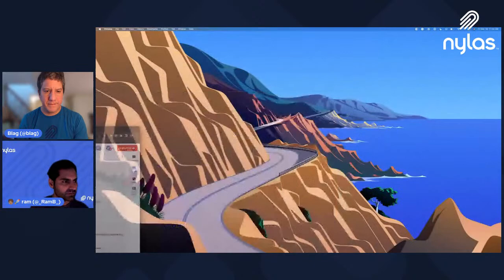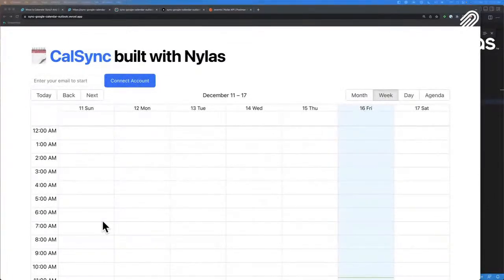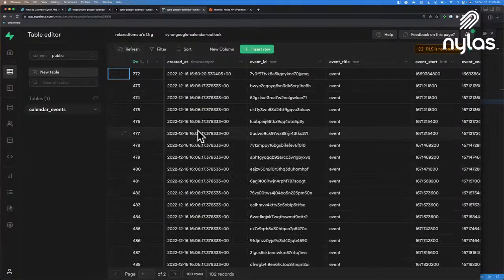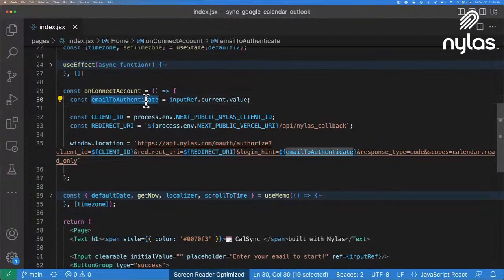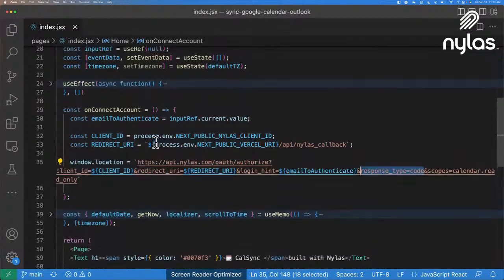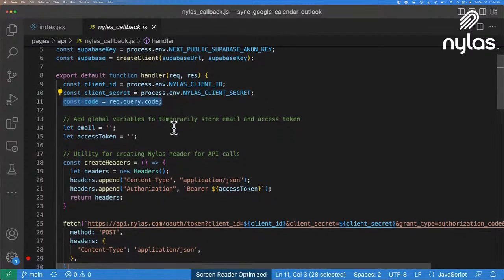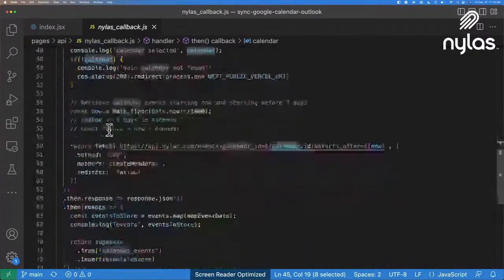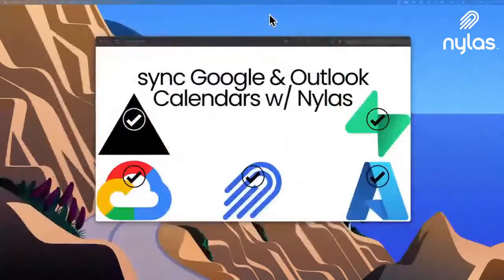How to Build Calendar Sync Functionality | Coding with Nylas | Episode 42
Blag and Ram discuss building calendar sync functionality with Nylas.